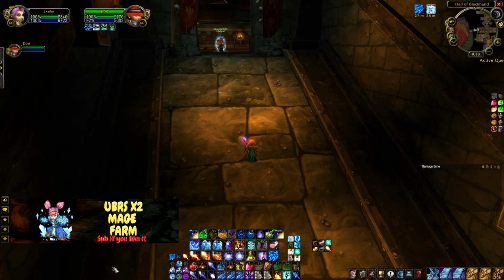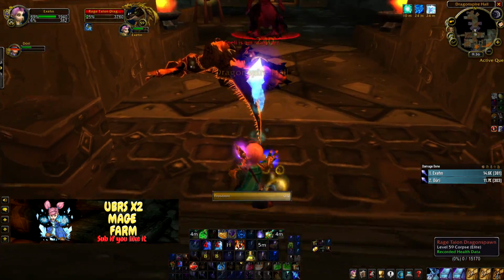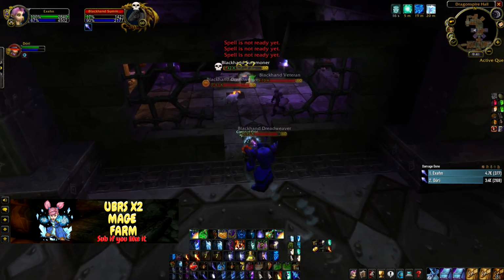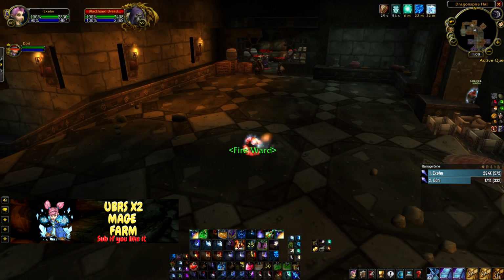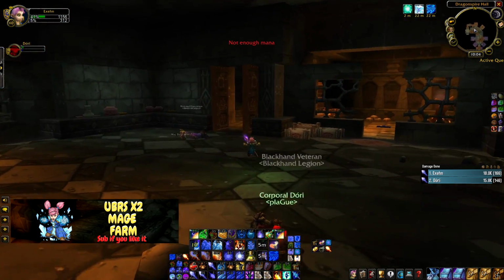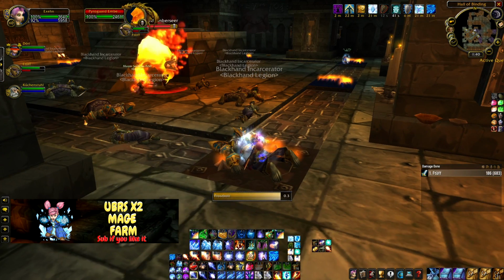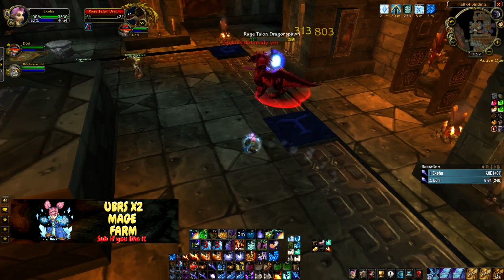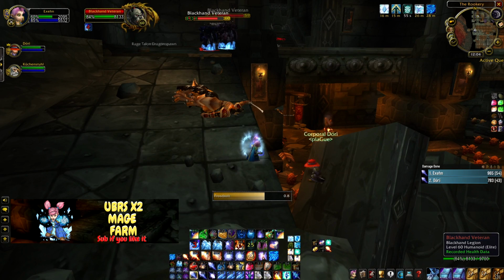x2 Mage UBRS BiS Trinket Farm + Selling Truestrike / Wow Classic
Farming UBRS as mage in WoW Classic.

New farming method, sell Briarwood trinket and Truestrike shoulders as you're going through UBRS with 2 mages.
► Twitch drop a follow and ask me questions when I'm live if you want.

 Music
Warptech - 7th Heaven